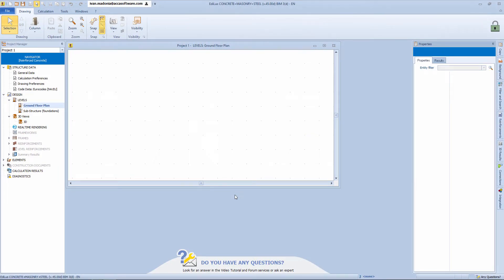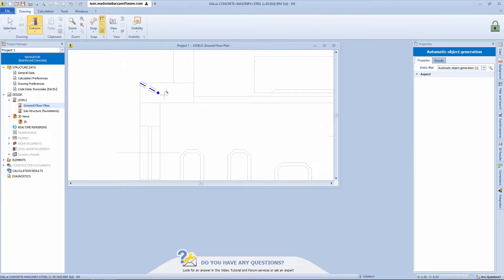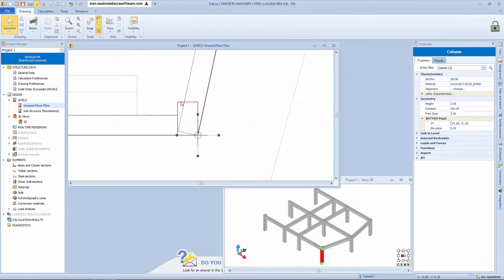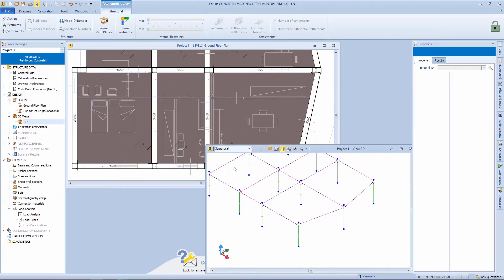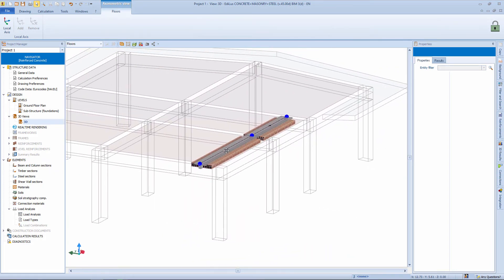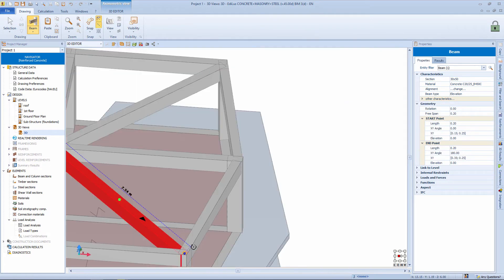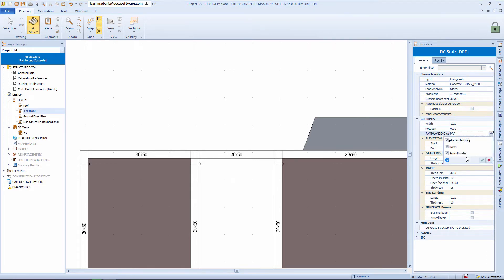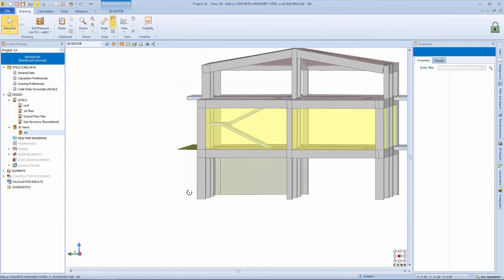EdiLus starter course - Less. #02 - RC Structures - Insertion of Structural Objects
Fast start-up course for EdiLus, the BIM structural engineering analysis software with an integrated FEM solver.

The course for beginners in 12 lessons to discover the basic elements of EdiLus, learn how to use the software and be operational straight away.

Lesson #02
RC Structures - Insertion of Structural Objects